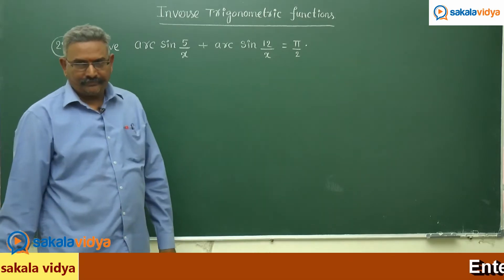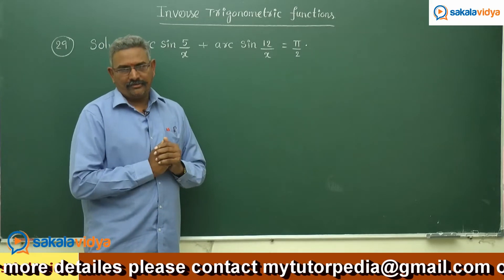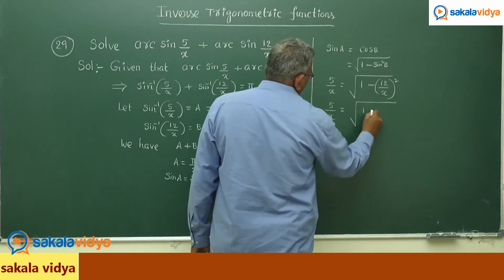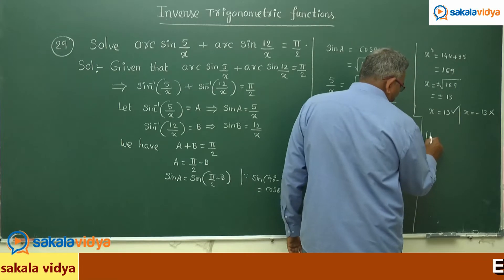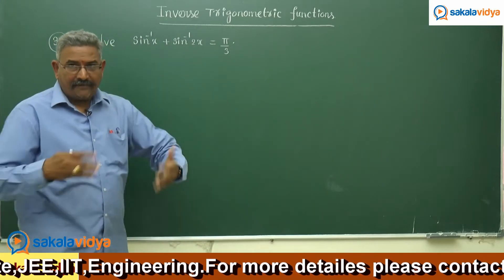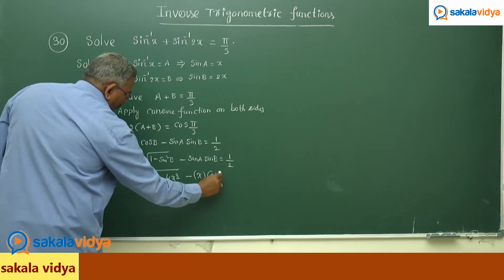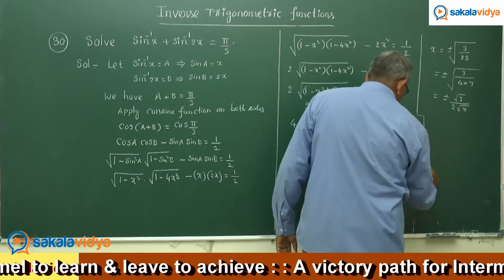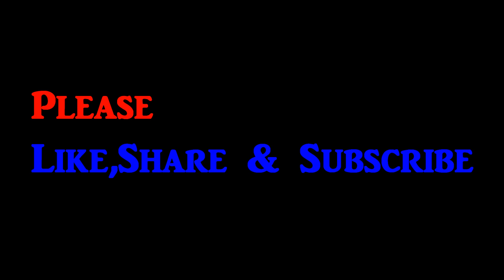Inverse Trigonometric Functions Part - 18